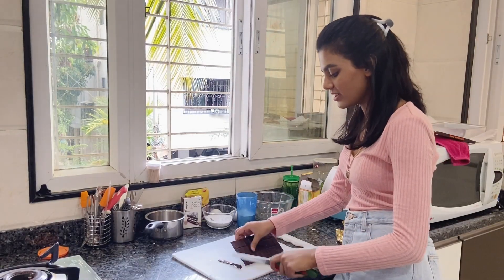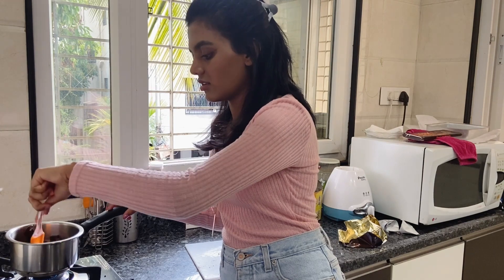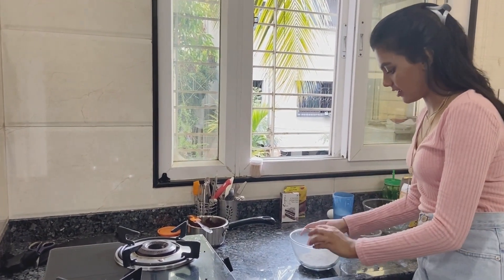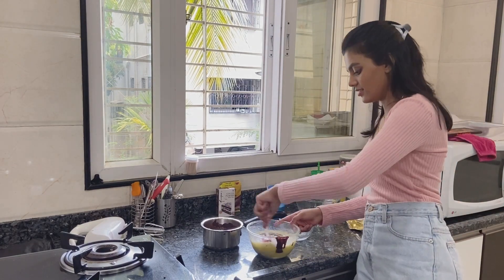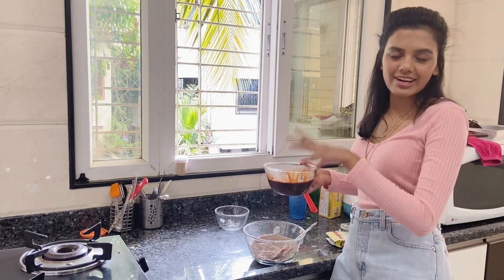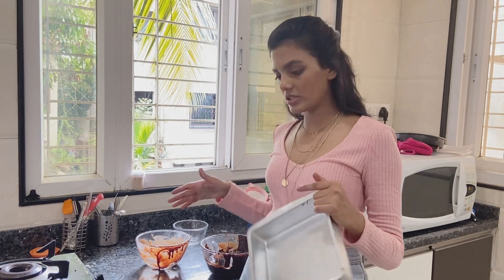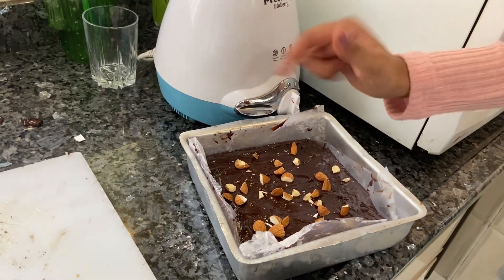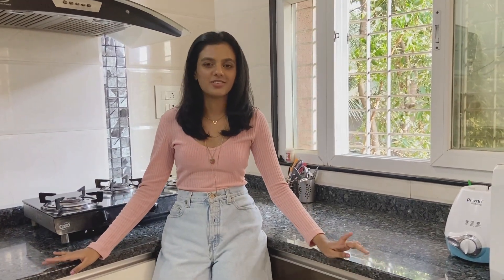Chocolate fudgy brownies / Easy to make / Eggless option || SRUSHTI AUTI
Hey everyone!
I made this very easy and delicious brownies . I hope you like it and try it for yourself as well.
Ingredients :
60 grams all purpose flour
3 tablespoon cocoa powder
2 cups sugar
100 grams dark chocolate
2 eggs
250 grams butter
1/4 tablespoon baking powder